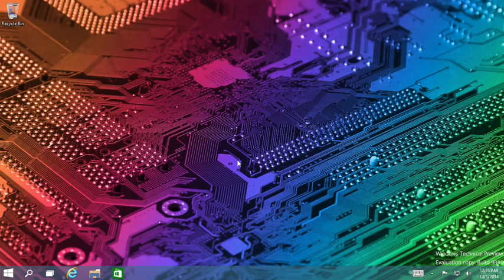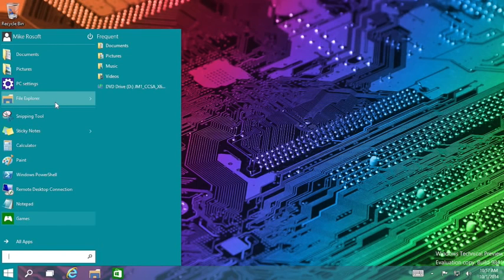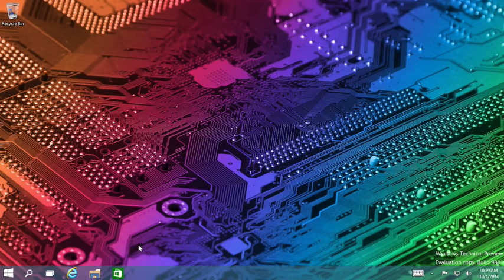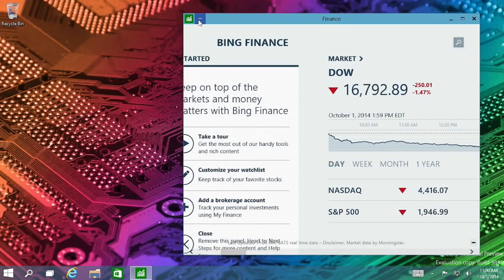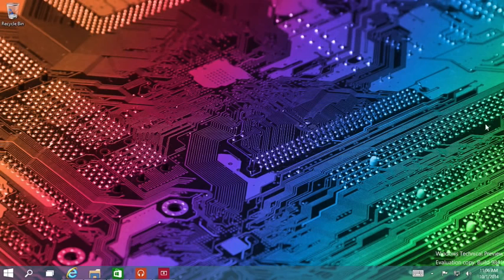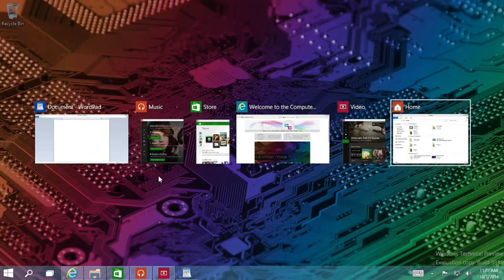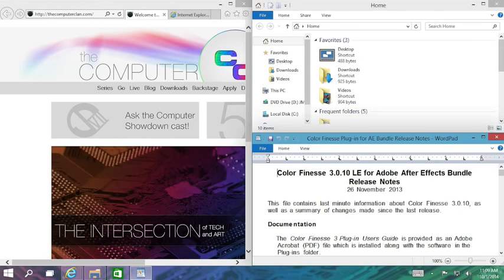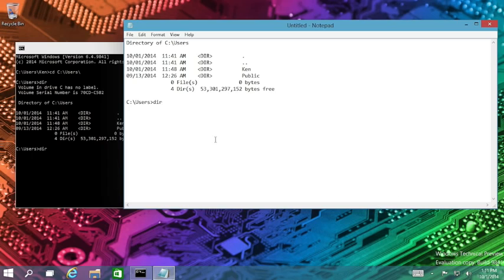Windows 10 Demo Technical Preview